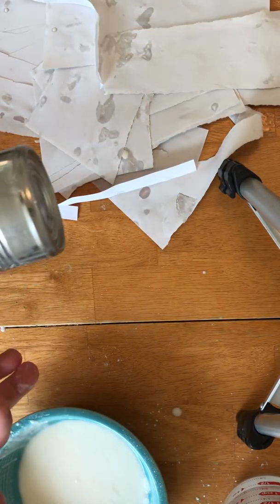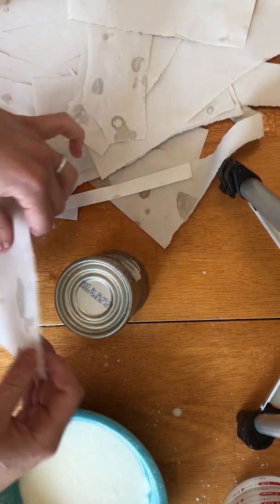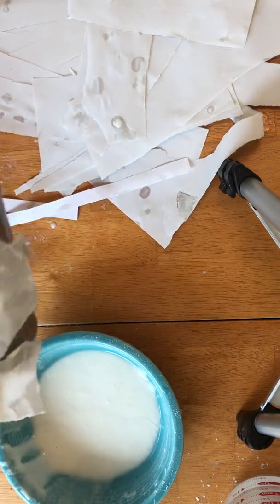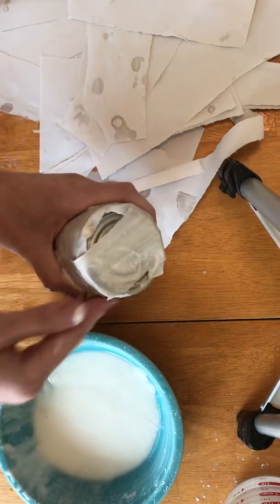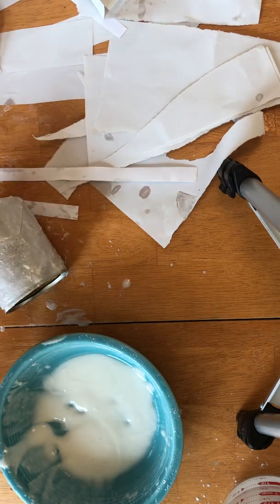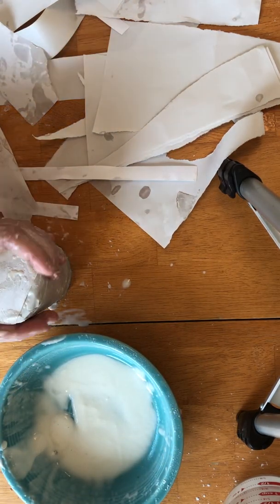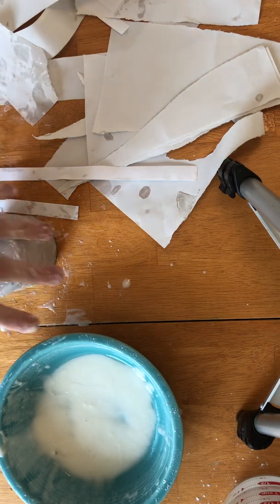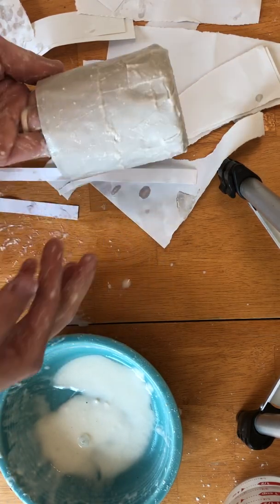Paper Mache demo part 1b